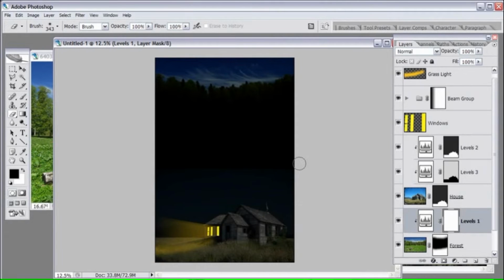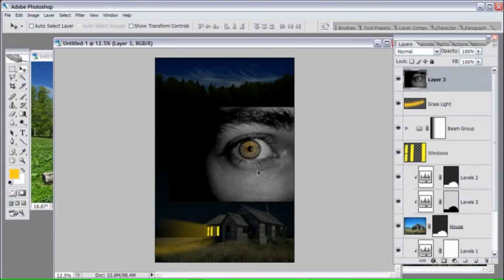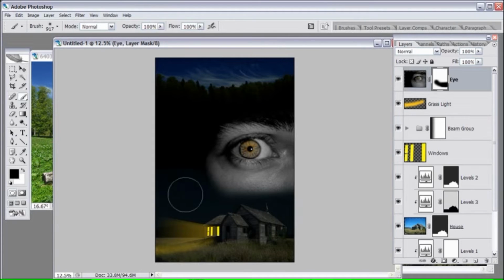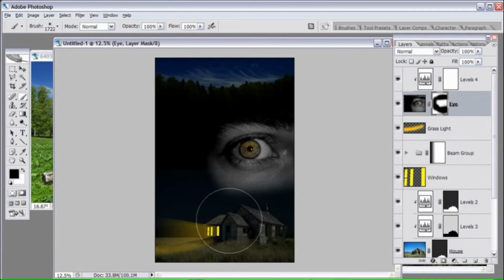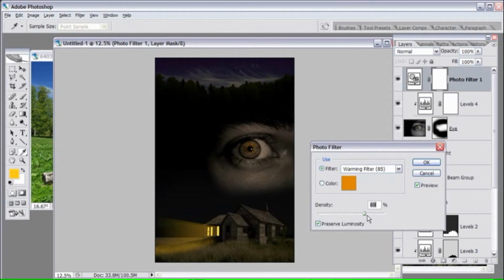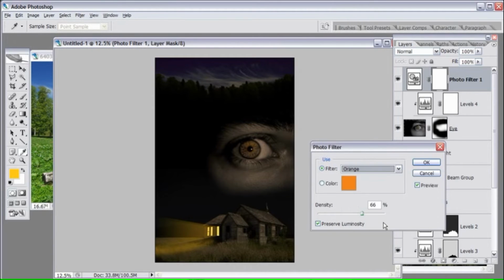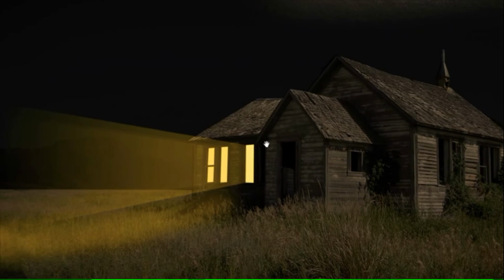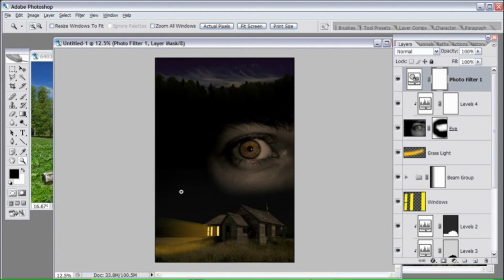Cara Membuat Movie Cover Pada Produksi Anda (Movie Bhg 2-F)